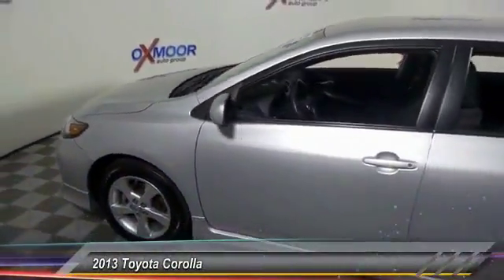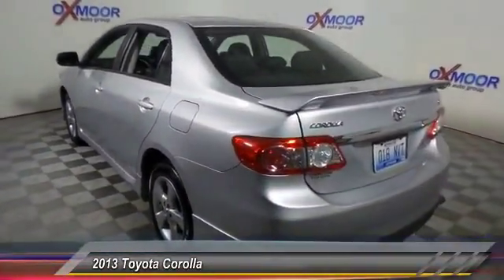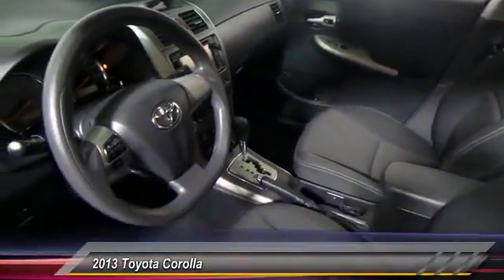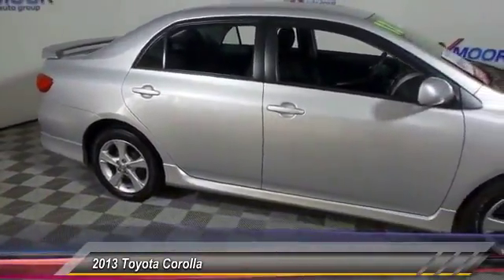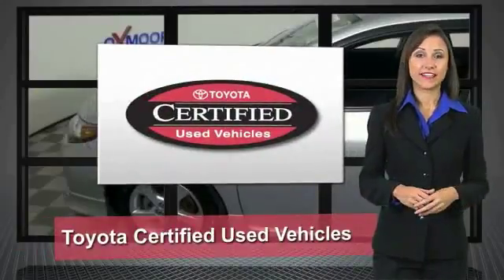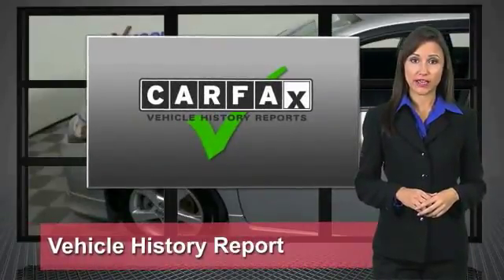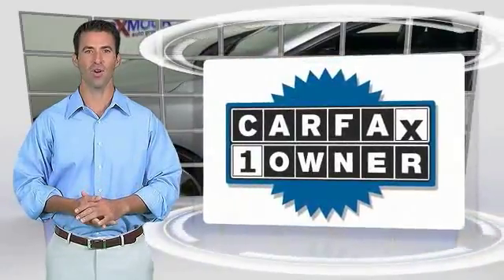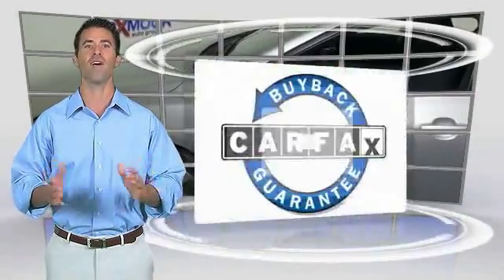2013 Toyota Corolla Louisville KY U18130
Oxmoor Toyota
8003 Shelbyville Road Louisville

ABS brakes, Electronic Stability Control, Heated door mirrors, Illuminated entry, Low tire pressure warning, Remote keyless entry, and Traction control. brbrToyota manufactures a very smooth running engine. Consumer Guide praises Corolla for its control layout, fuel economy and ride. This wonderful Toyota is one of the most sought after used vehicles on the market because it NEVER lets owners down. It is nicely equipped with features such as ABS brakes, Electronic Stability Control, Heated door mirrors, Illuminated entry, Low tire pressure warning, Remote keyless entry, and Traction control. brbr